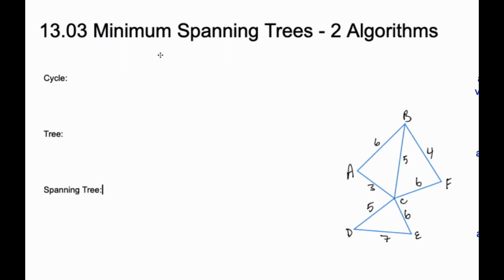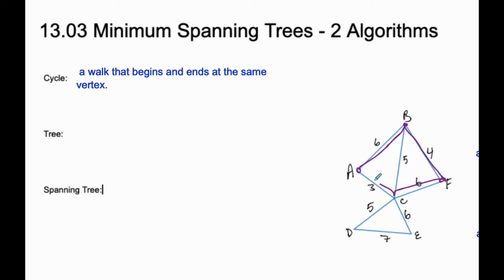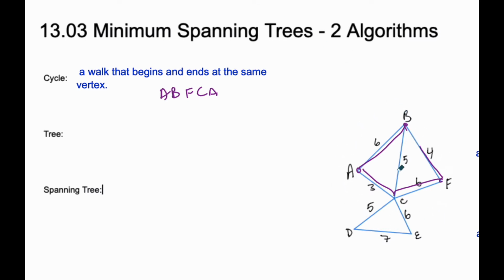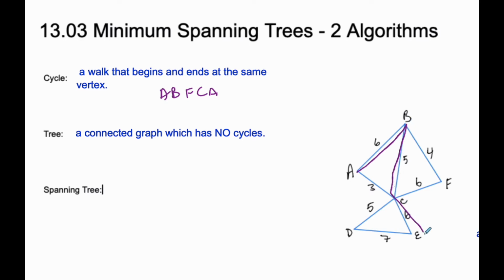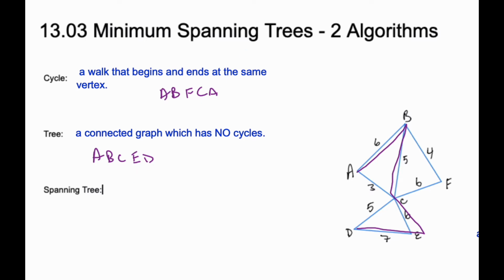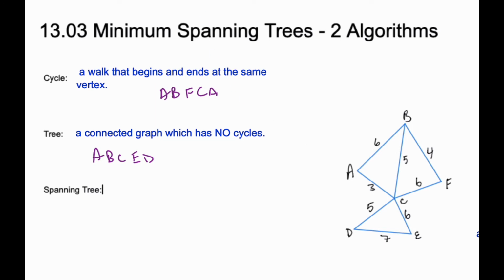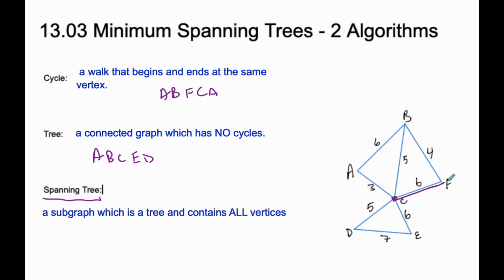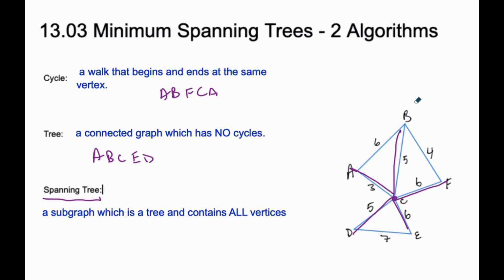IB MAI HL - 13.03.0 Spanning Tree Introduction